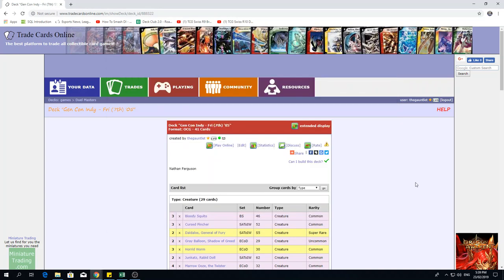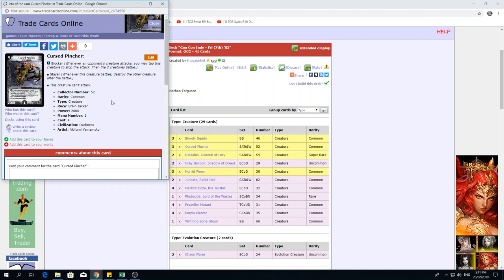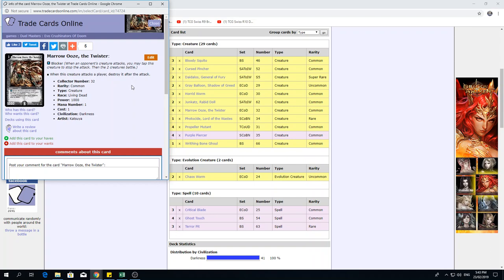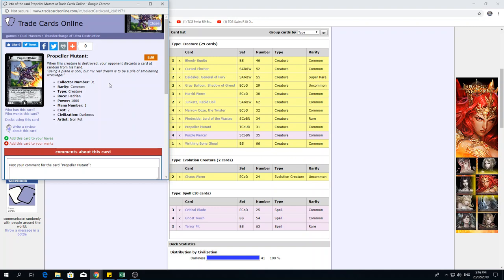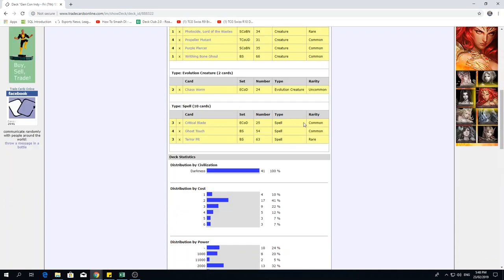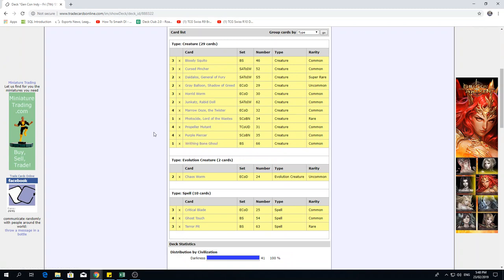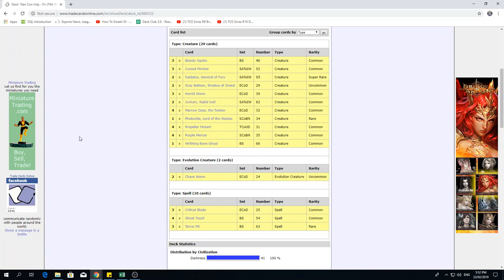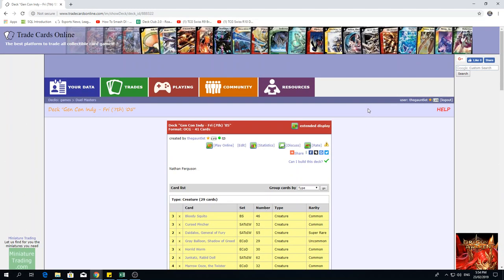Historical Deck Profile - Gen Con Indy 7th Place (Mono Dark Daidalos)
Keeping with the theme of mono-darkness, Jason goes over a deck that scraped top cut in a tournament in 2005!  Would you look at that!  No Mongrel Man...

A couple of things I forgot to mention:
The latest set at the time was DM-07 Thundercharge, not DM-06 Stomp-a-Trons. My bad.

Because we have access to Thundercharge, a good replacement for Chaos Worm could be Hopeless Vortex.

Dark Reversal is a great way to reuse Daidalos since we only have 2 copies.  In hindsight, it also makes sense to increase our copies of Daidalos since the deck revolves around him.